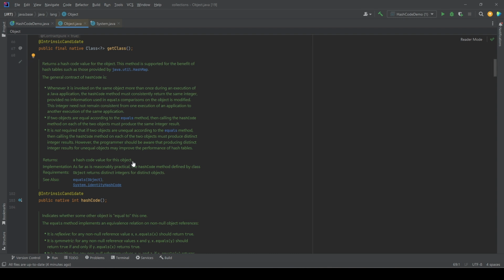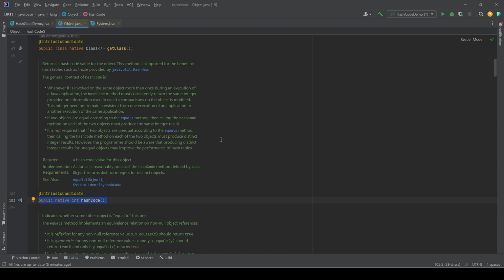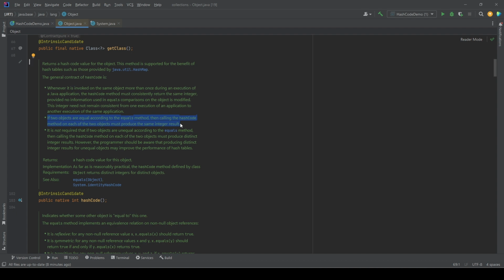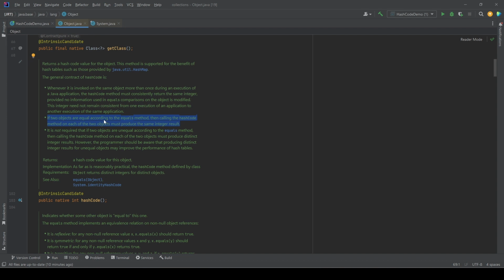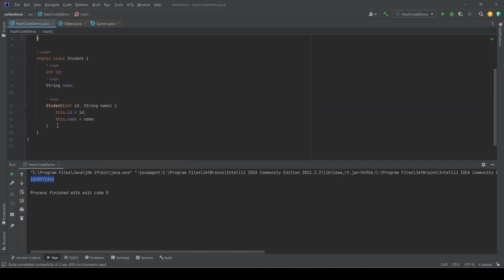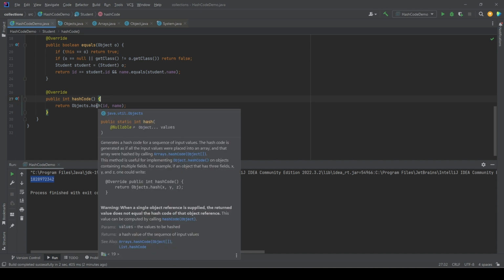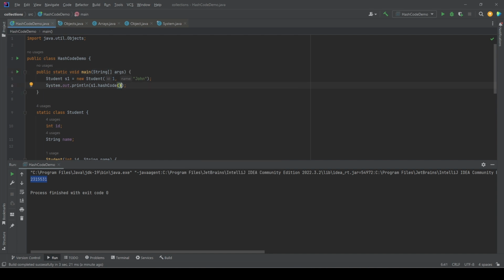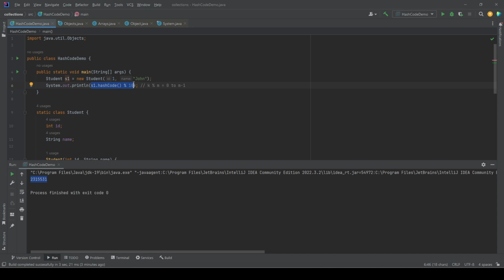#15 Hashing - Understanding Java hashcode method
In this video, we will learn more about hashing with hashcode() method which is fundamental to hash-based collections like HashSet and HashMap.